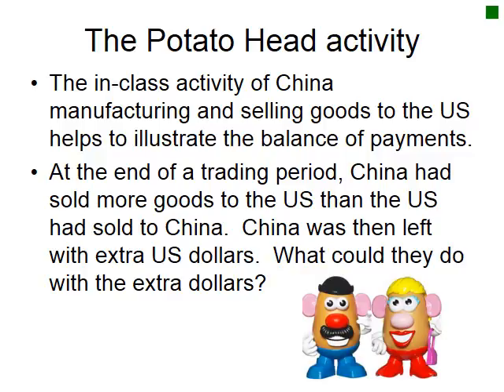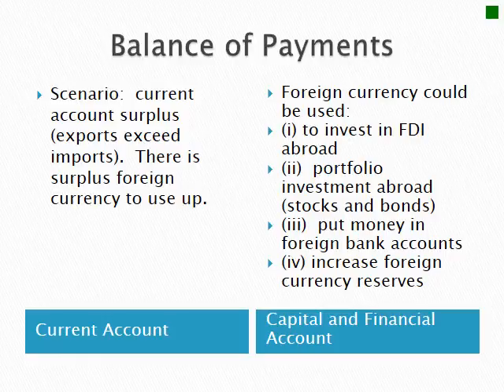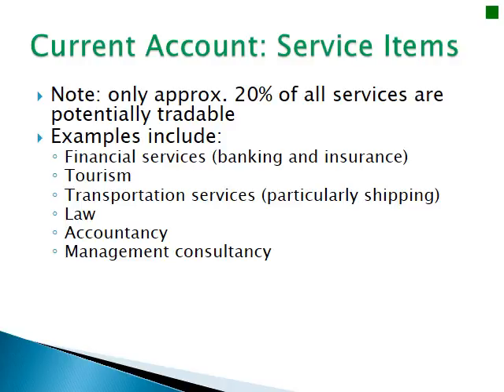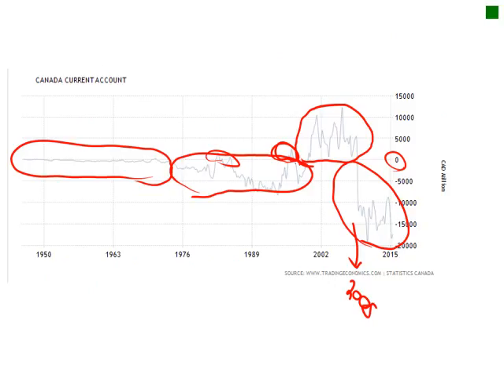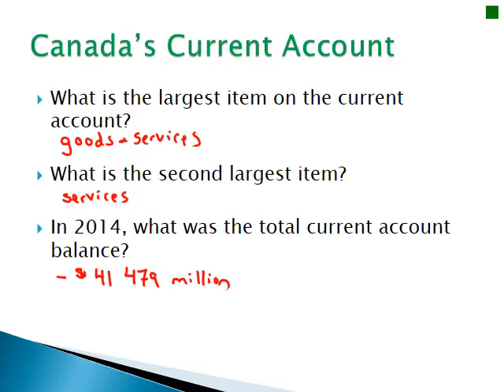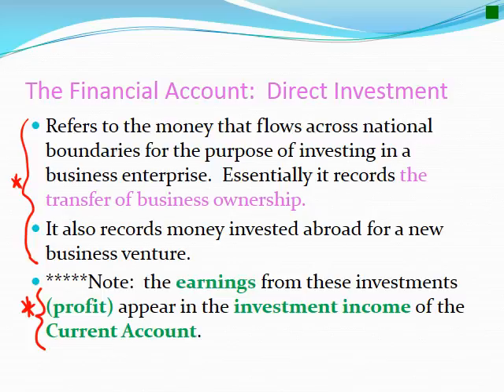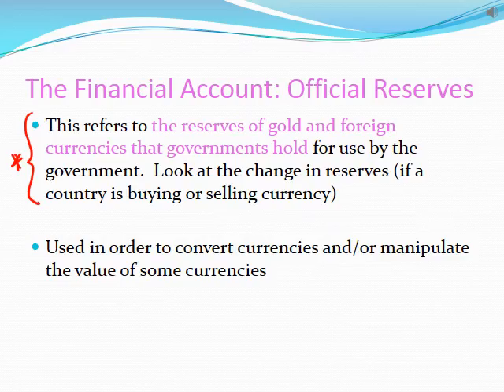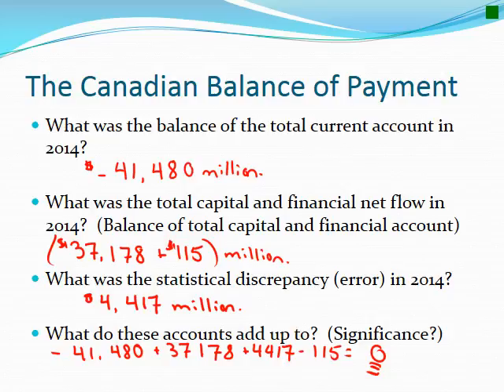Balance of Payments Introduction Nov 2015 1